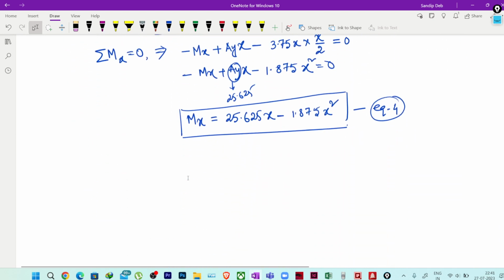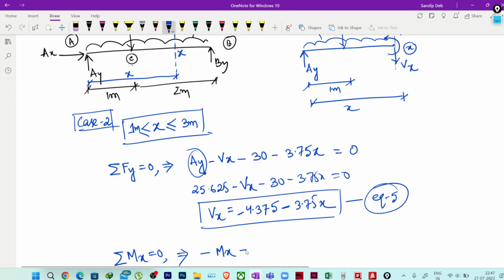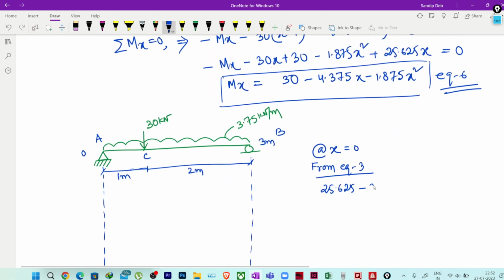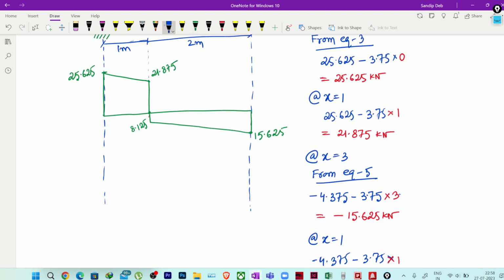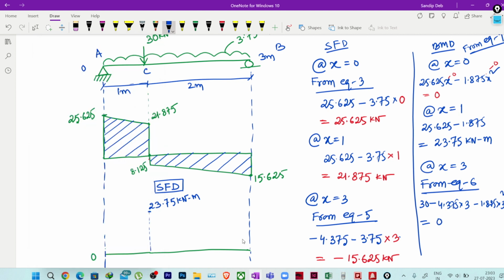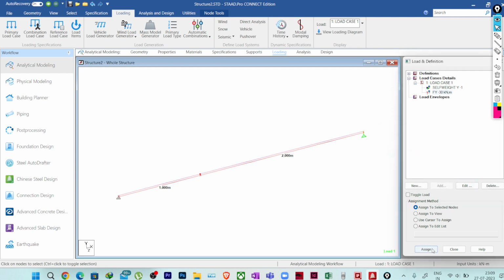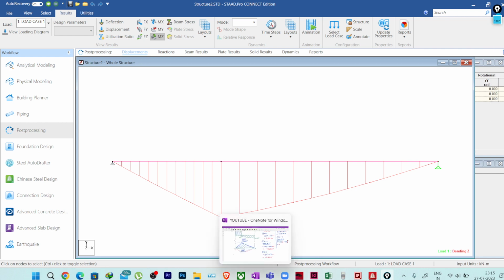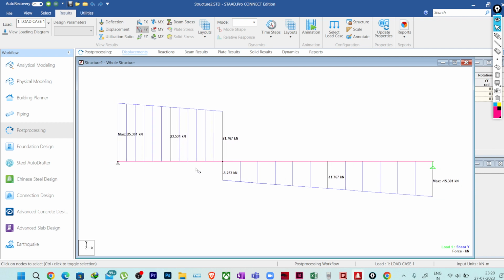Elementary Structural Analysis | Manual Analysis Vs Software | Part- 2 | ilustraca | Sandip Deb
Elementary Structural Analysis | Manual Analysis Vs Software | Part- 2